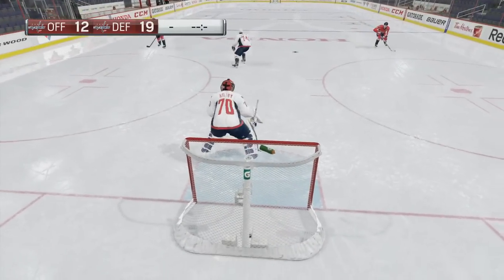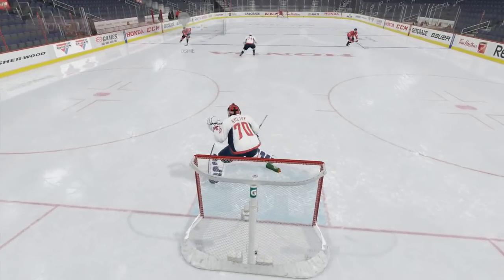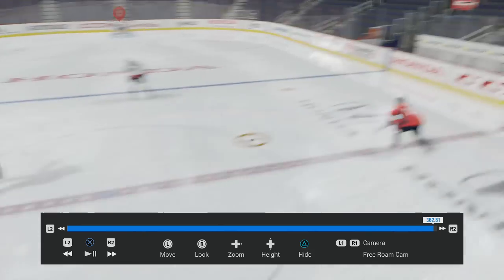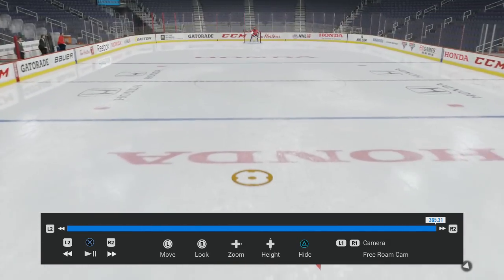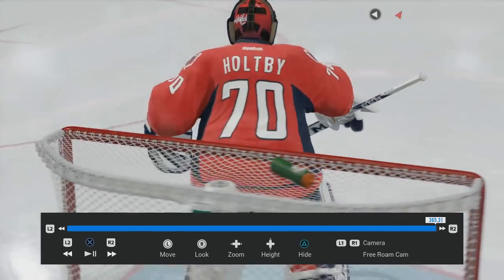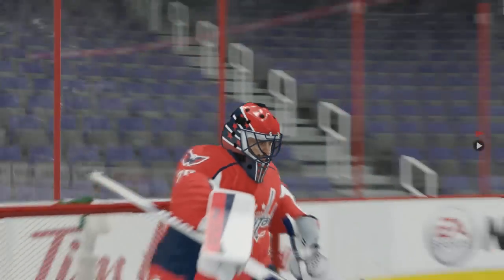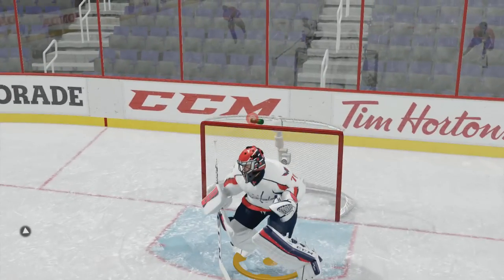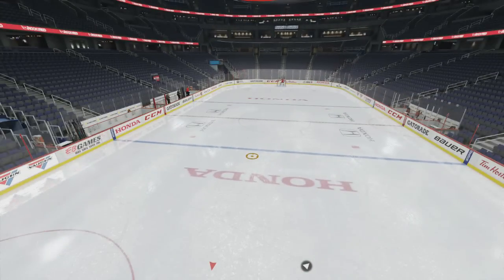NHL 16 - Game Breaking Glitch!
Let me know if you want to see more NHL 16 in the comments below!